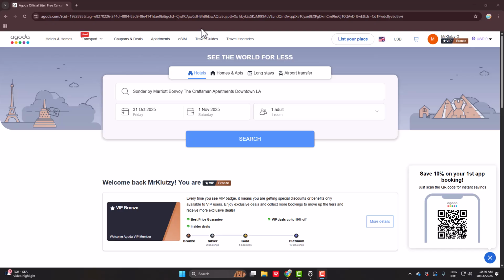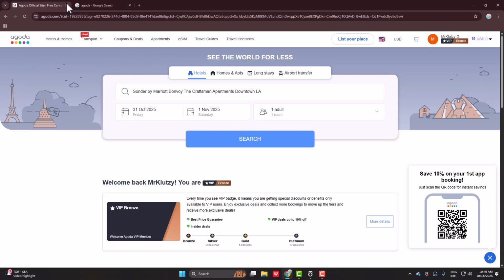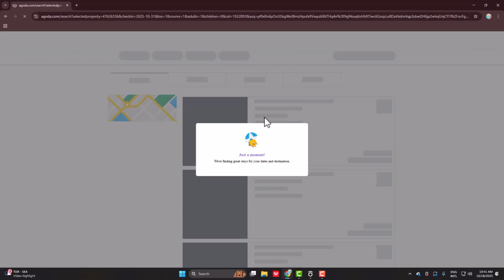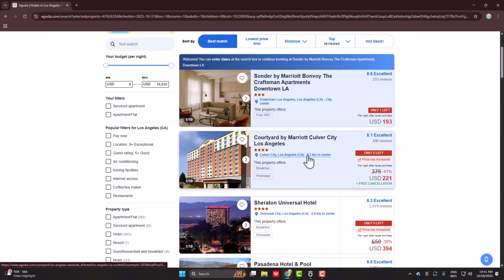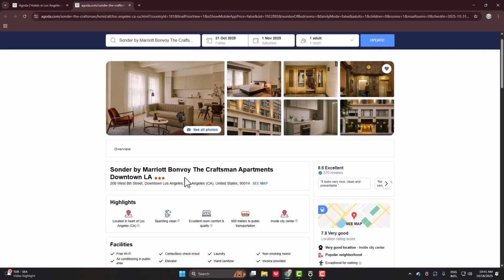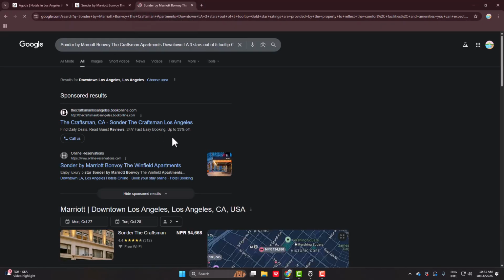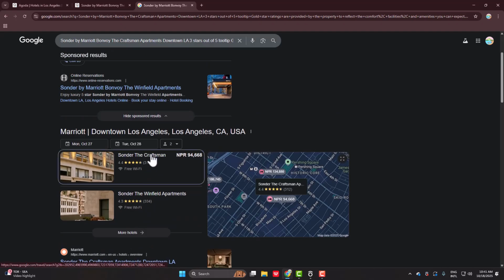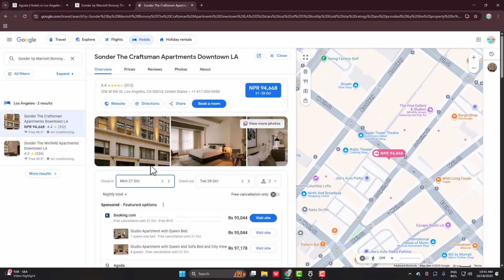How to Contact Properties Directly on Agoda | Step-by-Step Guide 2026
Want to communicate directly with hotels or properties before booking on Agoda? In this video, I’ll show you how to contact properties directly from Agoda, step by step, so you can ask questions, confirm details, or request special arrangements.
This tutorial covers everything from locating the property’s contact options on Agoda, sending messages through the app or website, to tips for getting quick responses and ensuring a smooth booking experience. I’ll also share strategies to handle special requests and confirm amenities to make your stay hassle-free.
Whether you’re a first-time Agoda user or a frequent traveler, this guide is perfect for anyone who wants to contact properties efficiently and make informed booking decisions.